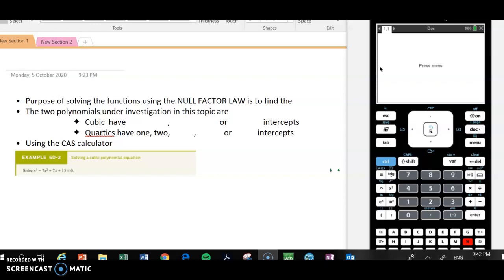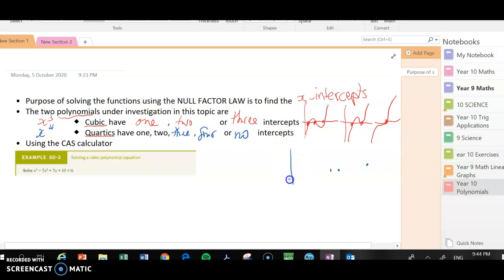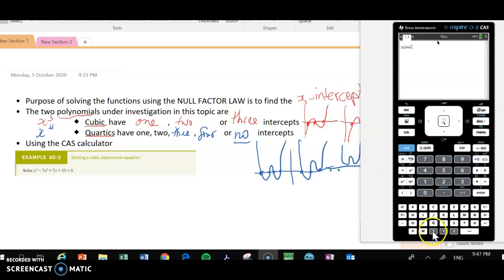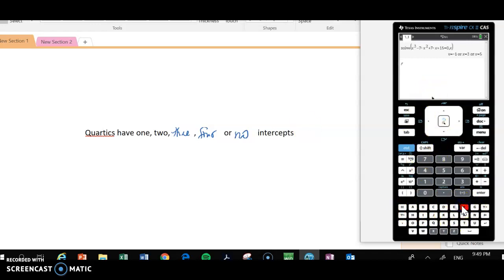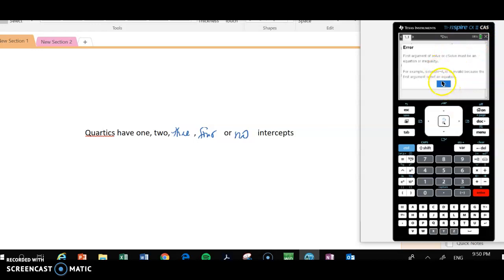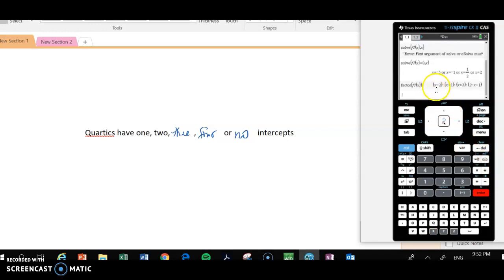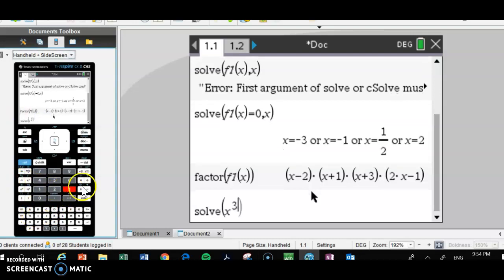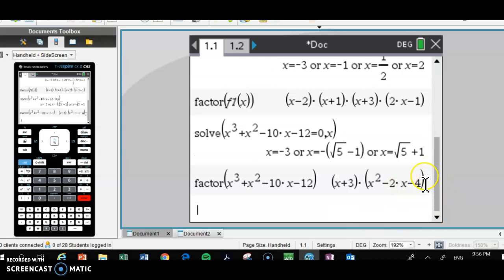Polynomial Solve CAS